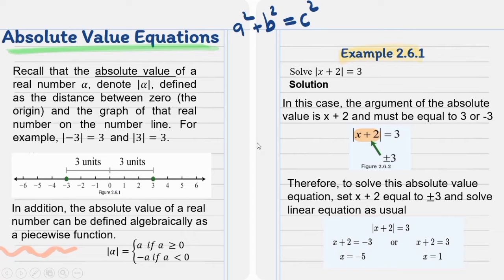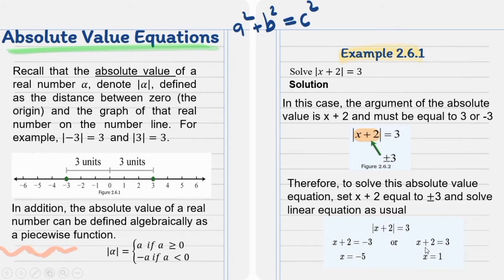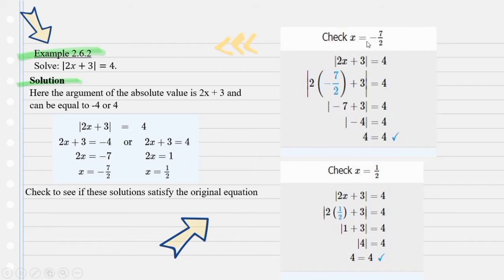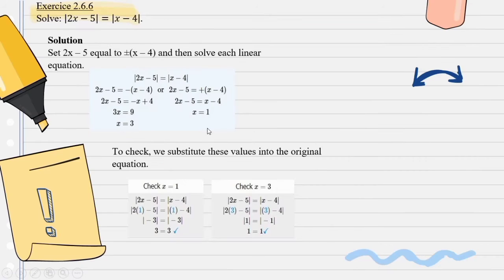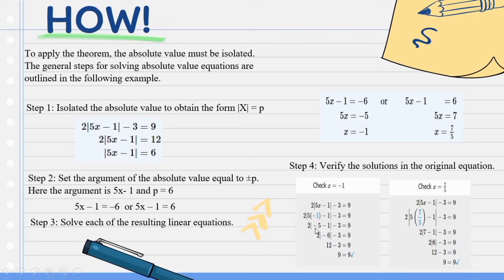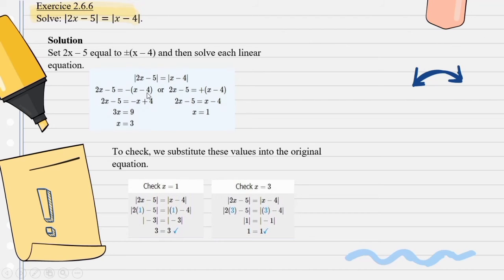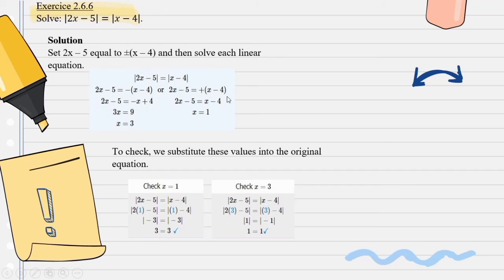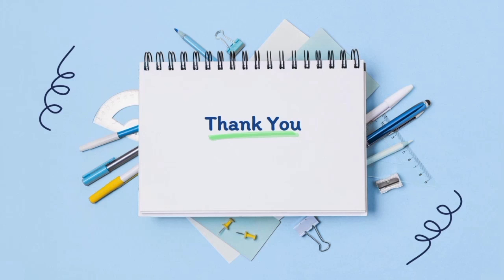Solving Absolute Value Equation || Class X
Name: Muhammad Azhari
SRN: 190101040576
Grade: Pmtk-B 2019
Lecturer: Ahmad Wafa Nizami, M.Pd